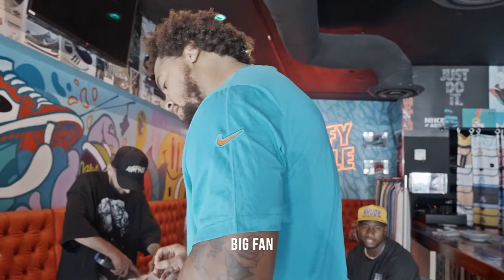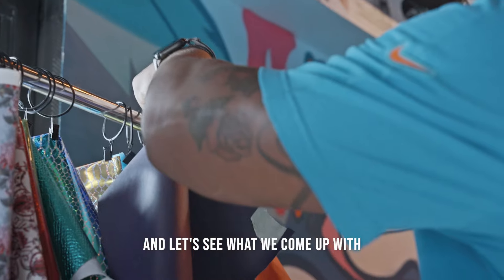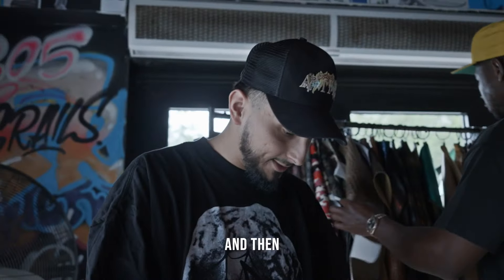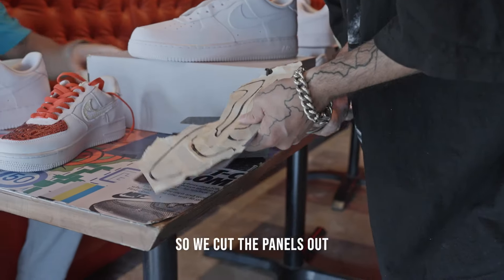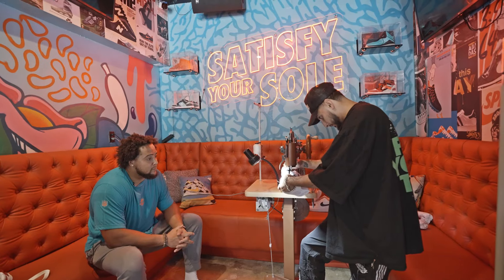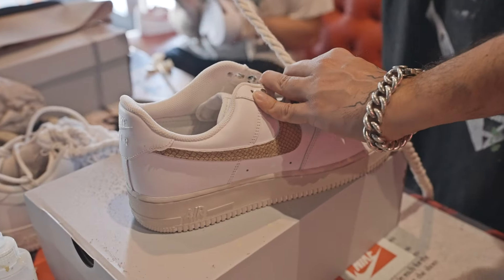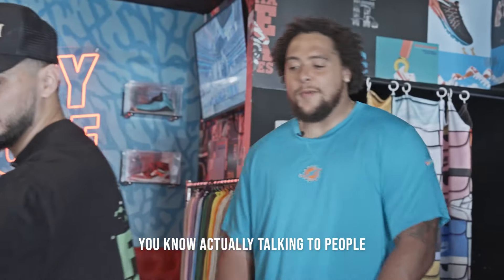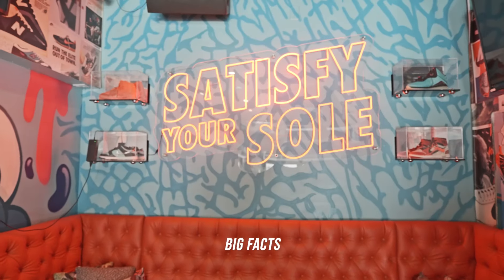Create Exclusive Sneakers with Jonnu Smith and Kendall Lamm l Miami Dolphins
Miami Dolphins tight end Jonnu Smith and offensive lineman Kendall Lamm head down to Miami to create their own custom Nike Air Force Ones.